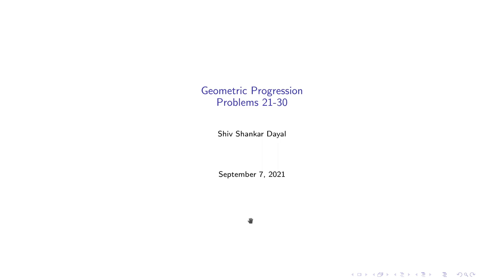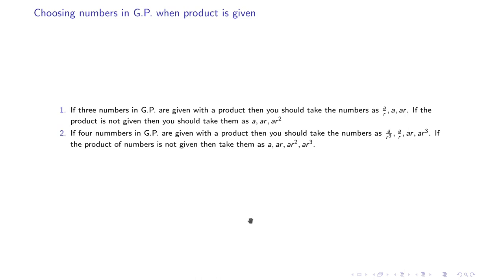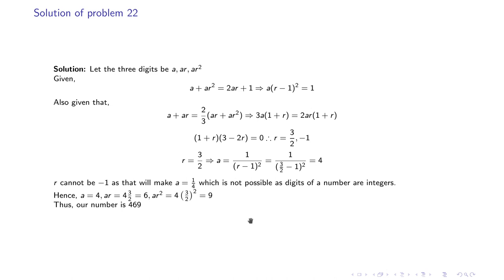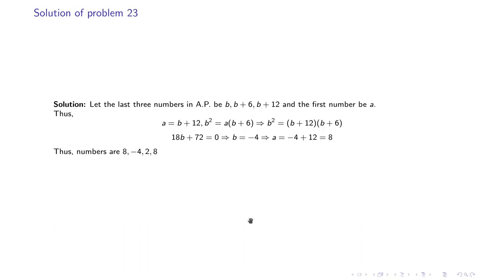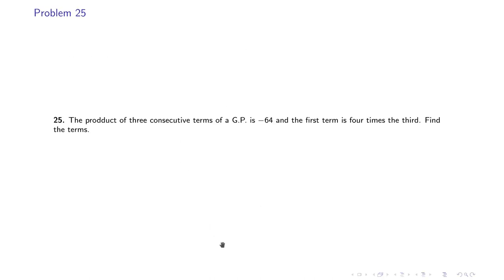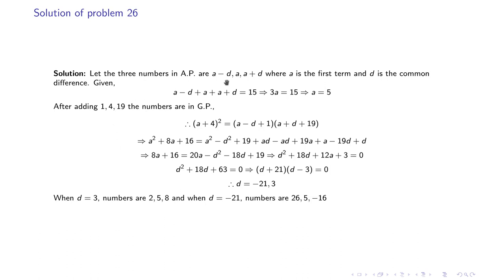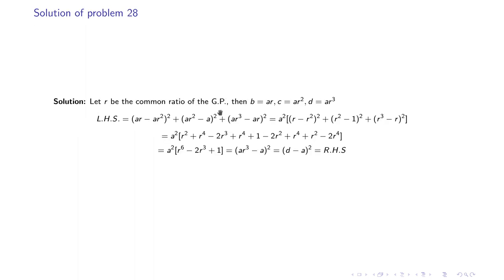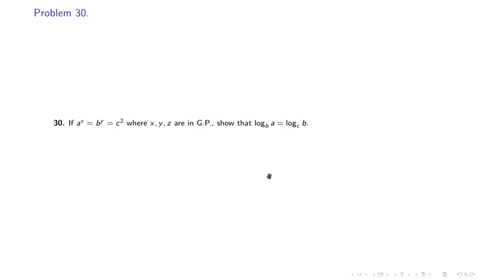Gerometric Progression Problems 21-30